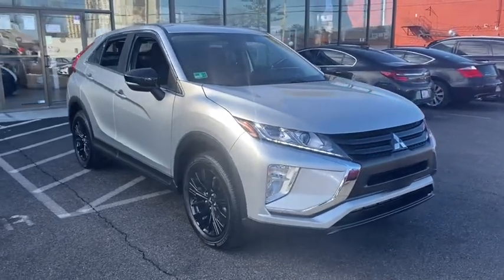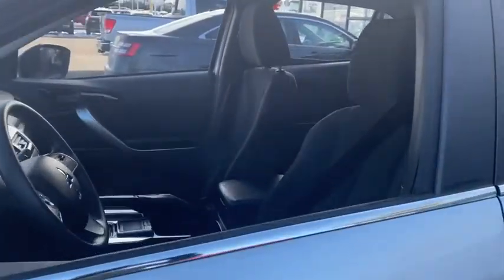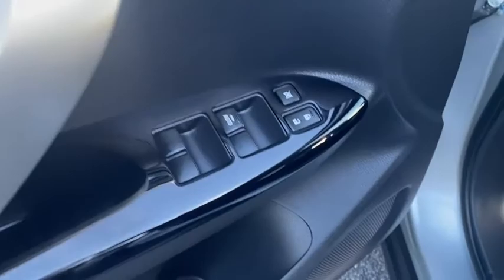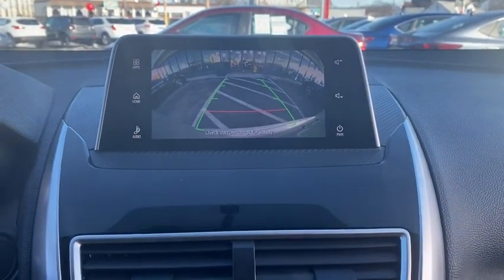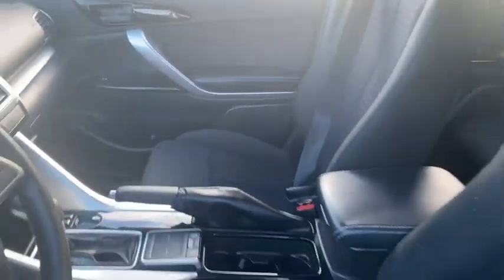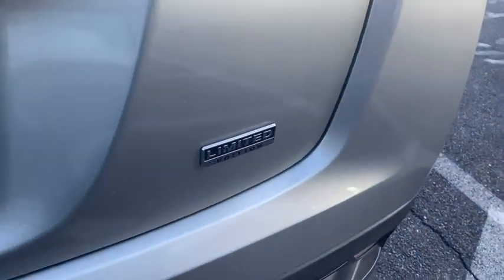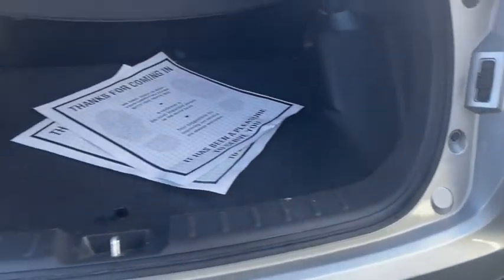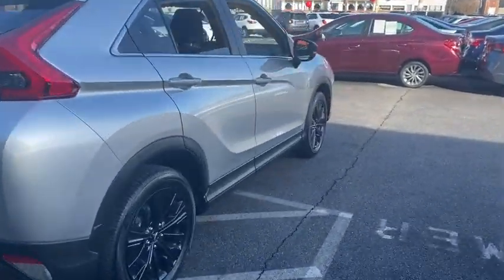2020 Mitsubishi Eclipse Cross Fall River, Dartmouth, New Bedford, Wareham, MA, Tiverton, RI S7932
2020 Mitsubishi Eclipse Cross available in Fall River, Massachusetts at Prestige Auto Mart 1. Servicing the Dartmouth, New Bedford, Wareham, MA, Tiverton, RI area.
2020 Mitsubishi Eclipse Cross LE - Stock#: S7932 - VIN#: JA4AS4AA3LZ017544